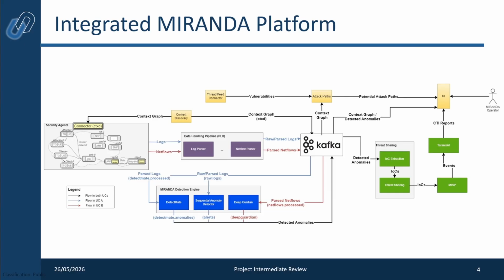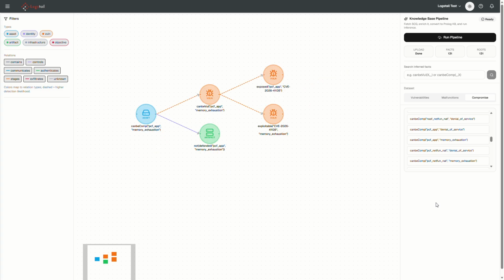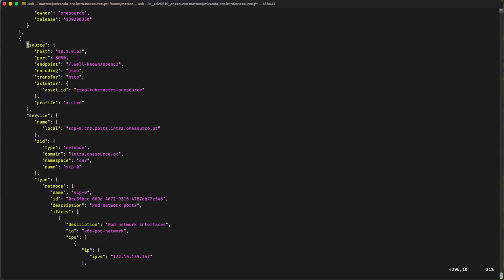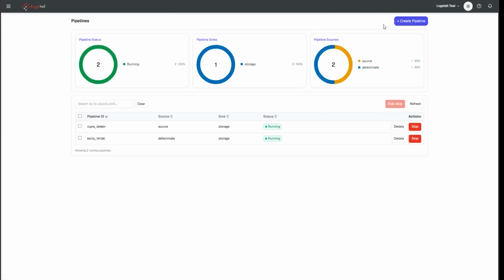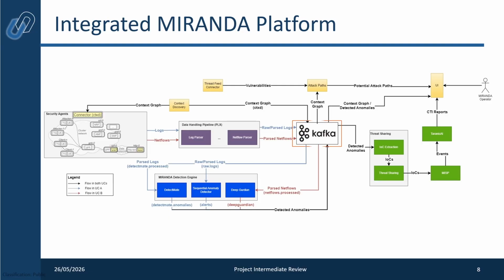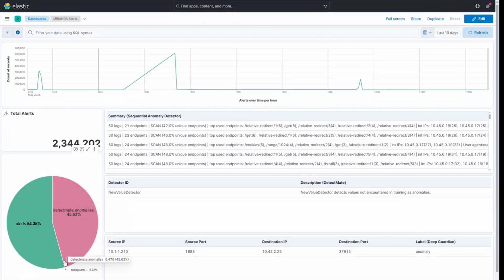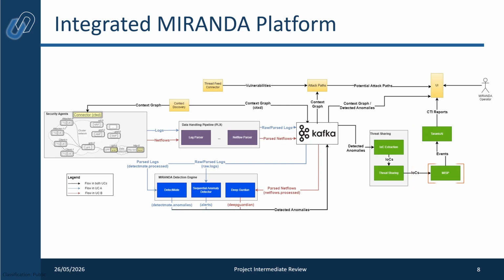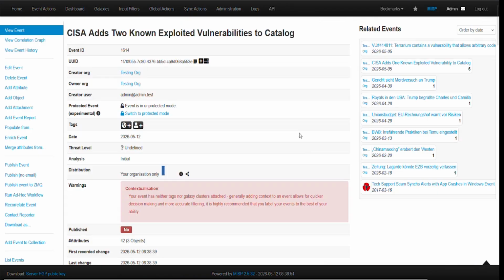Demo of the first integration of the MIRANDA platform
This demo shows the capabilities and the workflows to use the first set of components integrated in the MIRANDA platform.